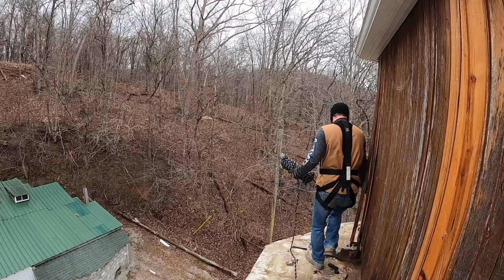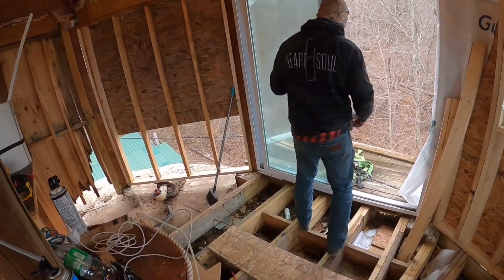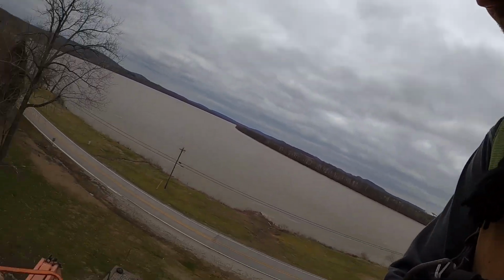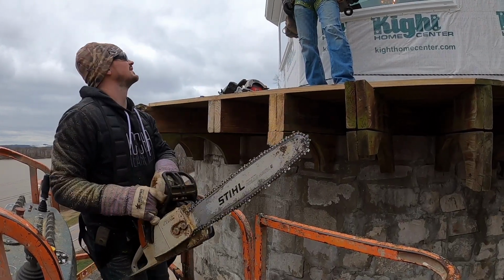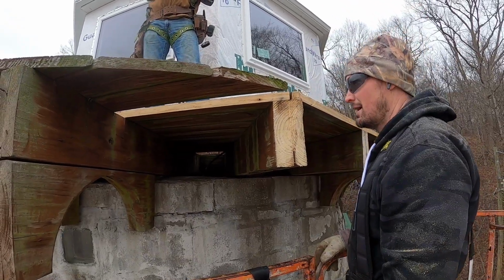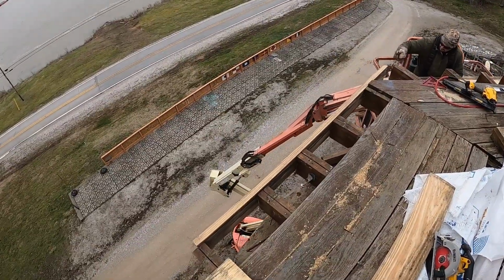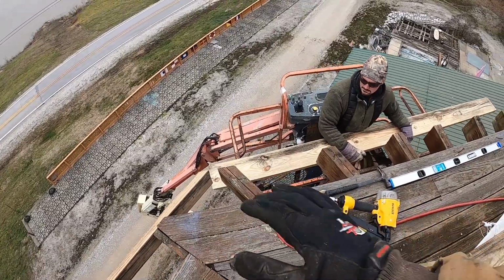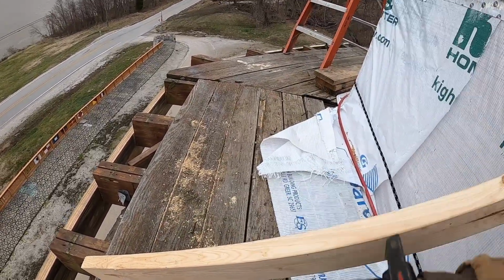Surprise for you! Castle work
Removing floor joist and adding facia board to castle deck